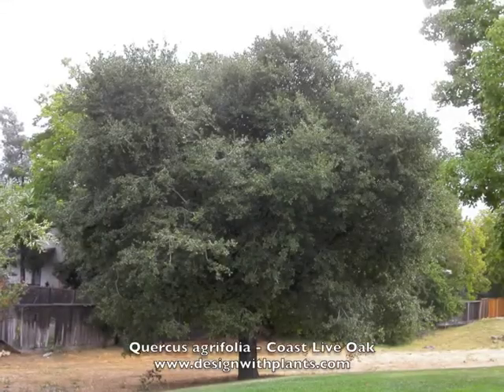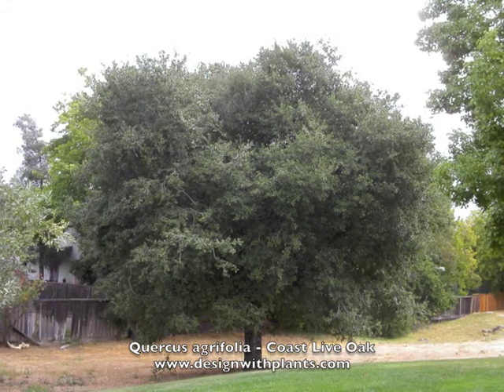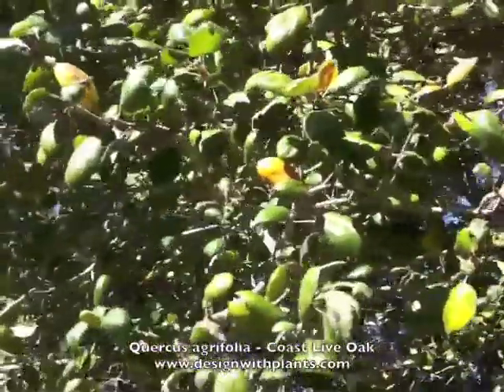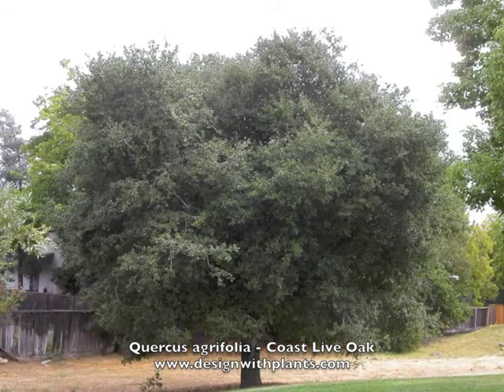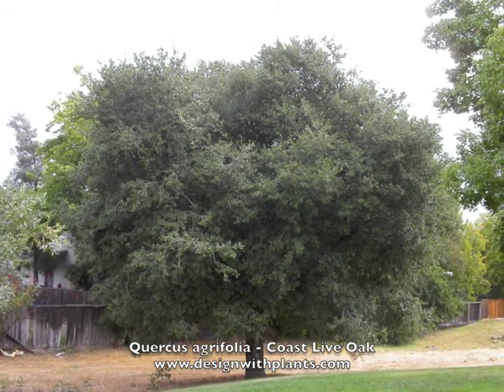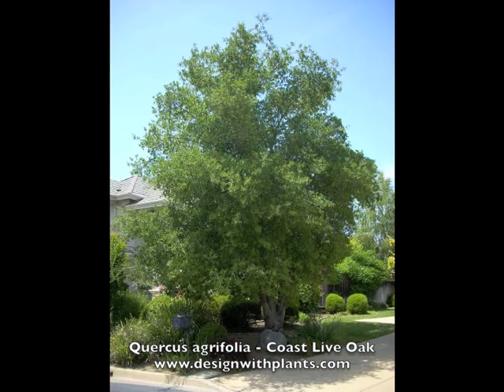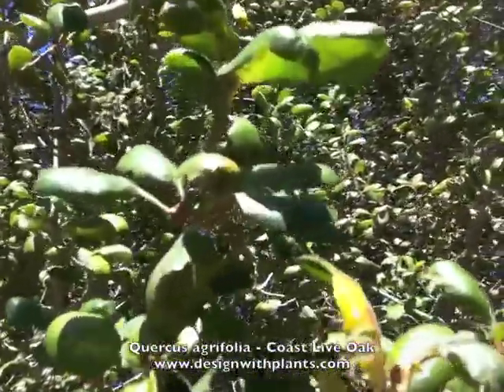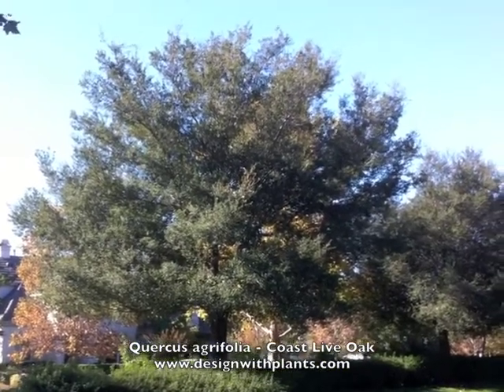Quercus agrifolia - Coast Live Oak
Quercus agrifolia - Coast Live Oak is an evergreen, California native tree. It is hardy to about 0 F. It is very drought tolerant but can also handle garden conditions if established from a nursery plant. To learn more please watch the video. For information on many other plants please